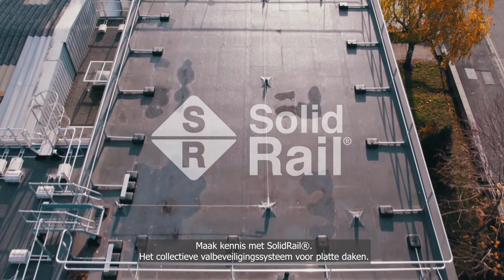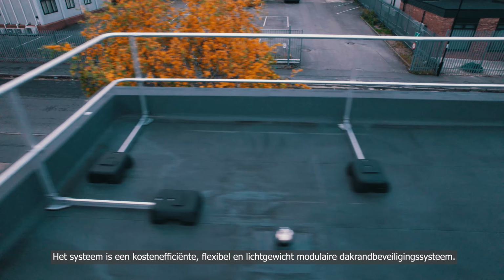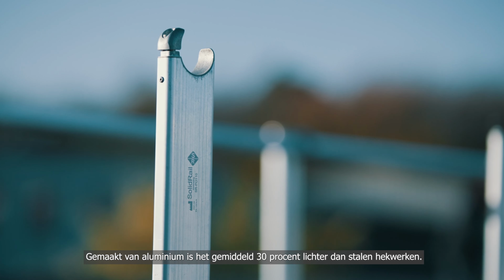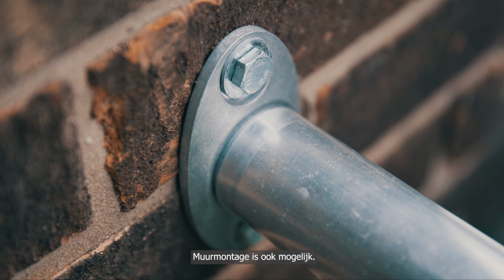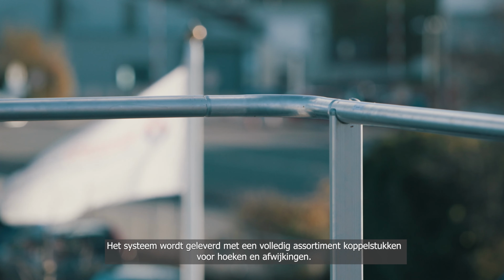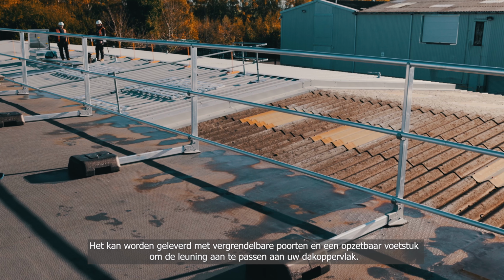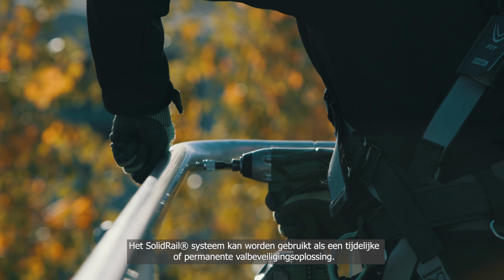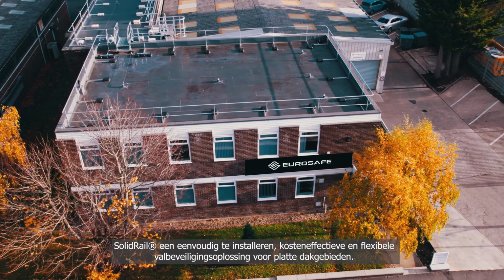Solid Rail Promo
SolidRail® is een lichtgewicht en kostenefficiënte oplossing voor dakrandbeveiliging met een esthetische gestroomlijnde afwerking. Het systeem is modulair en vrijstaand op te bouwen zonder gebruik van speciaal gereedschap.